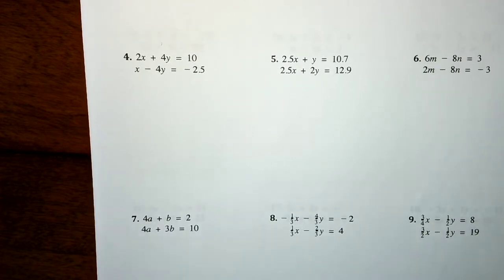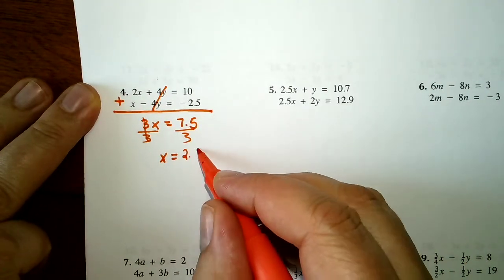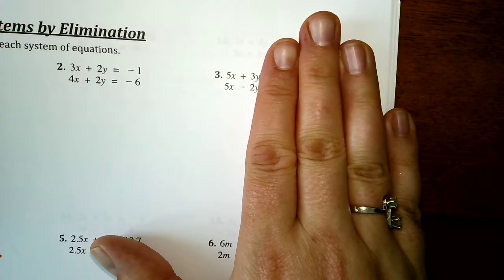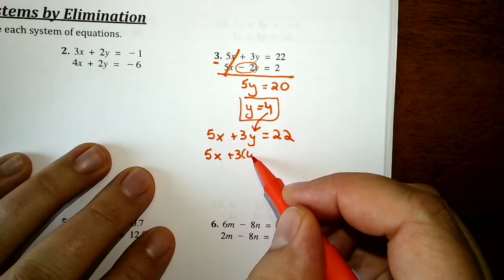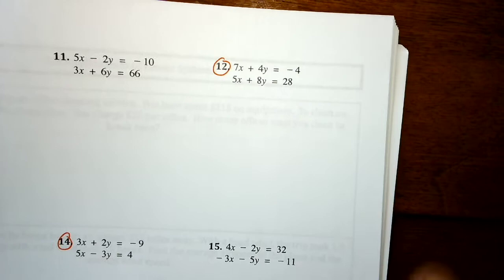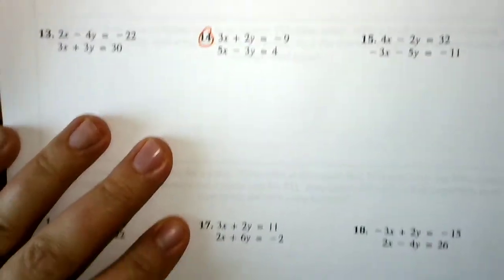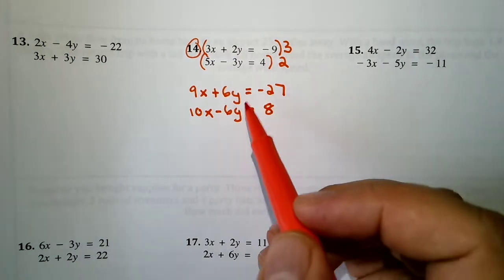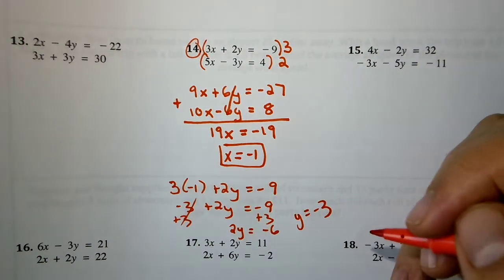Elimination p. 8 and 9